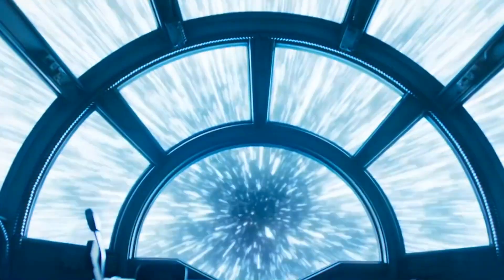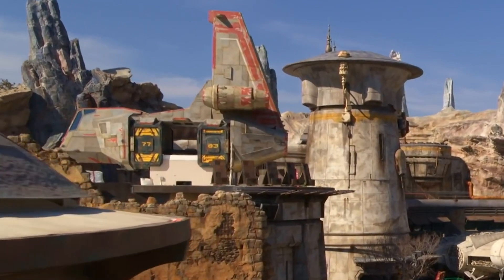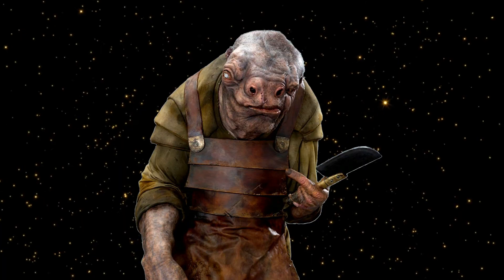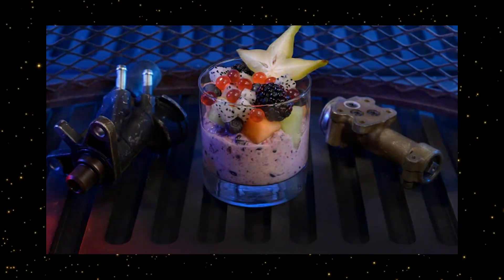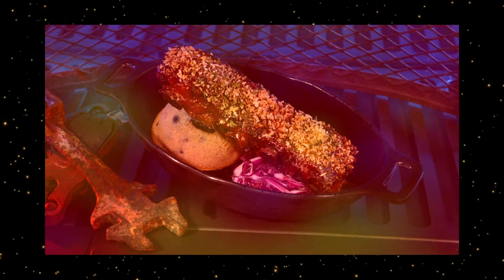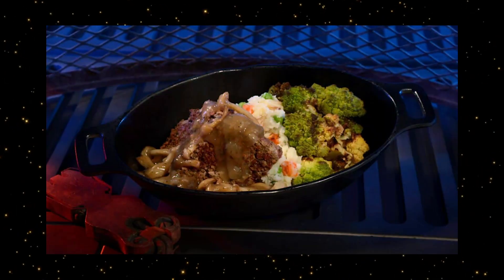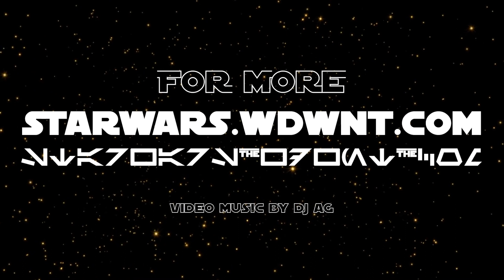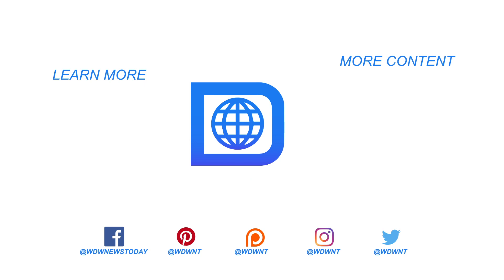Black Spire 101: Docking Bay 7 Food & Cargo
Note: These food will be available through mobile order.

We're giving you the scoop on all of Galaxy's Edge area by area with our Black Spire 101 series.

Read all about Galaxy's Edge at starwars.wdwnt.com